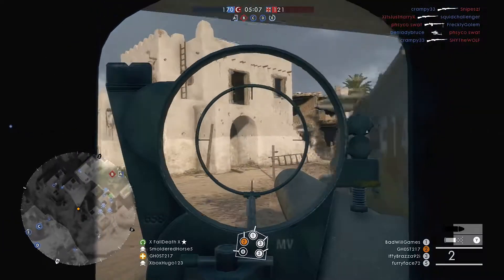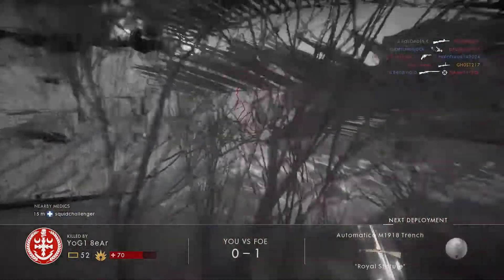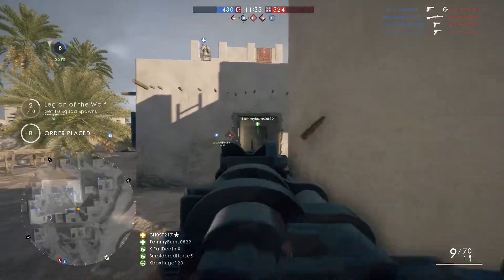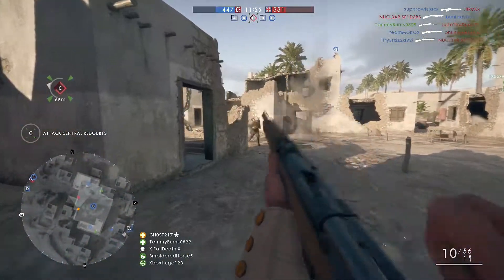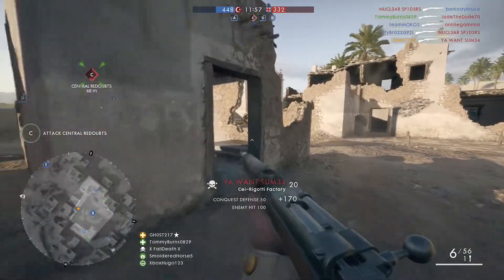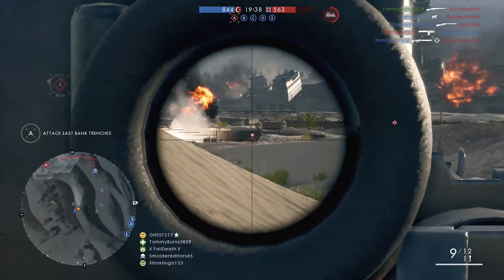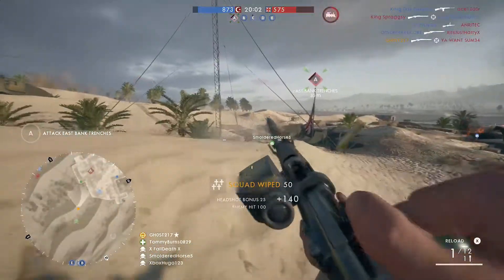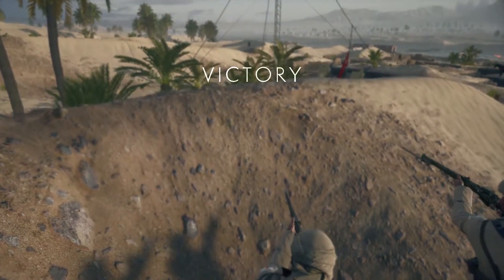Guess Whos Back - Battlefield 1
Today Video is a little bit of conquest on Suez with a little sniping and some medic play. Hope you guys enjoy the video!